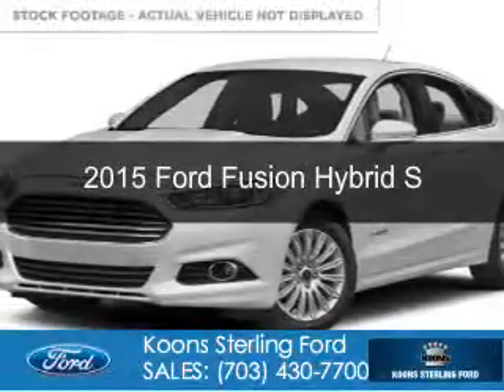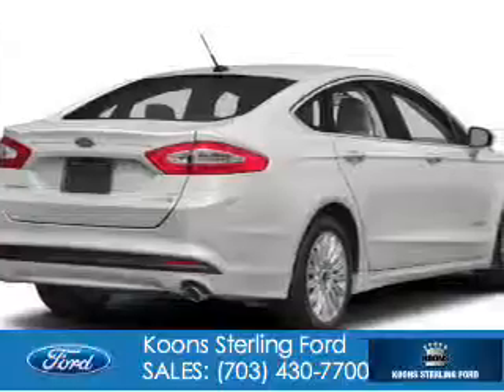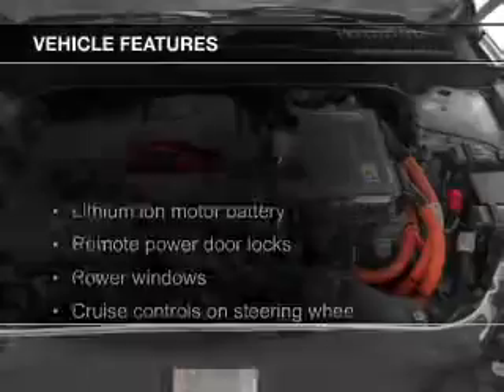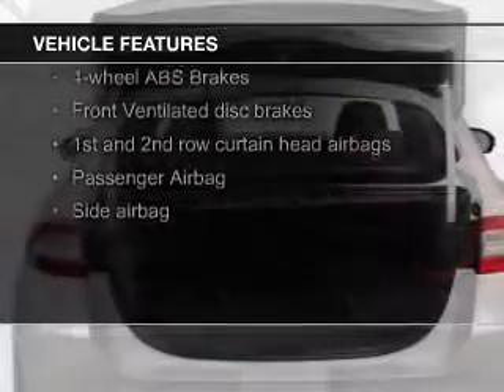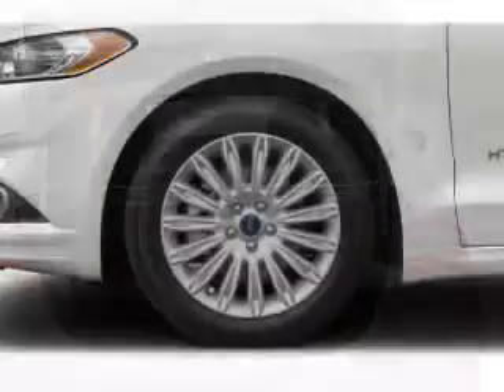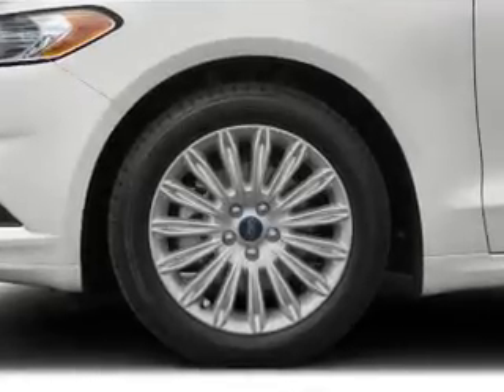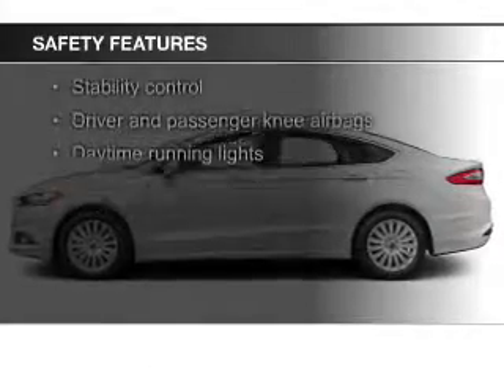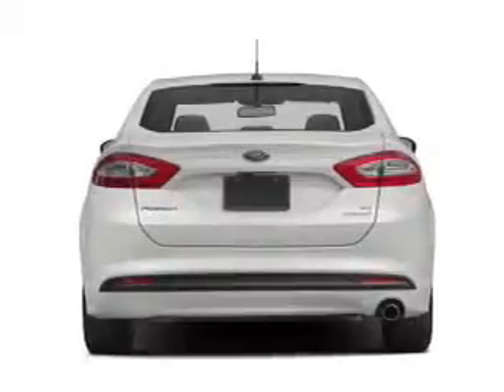2015 Ford Fusion Hybrid - Sterling VA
Phone:
Year: 2015
Make: Ford
Model: Fusion Hybrid
Trim: S
Engine: 2.0 liter inline 4 cylinder 16 valve
Transmission: Automatic CVT
Color: Magnetic Gray Metallic
Mileage: 0
Address:
46869 Harry Byrd Highway